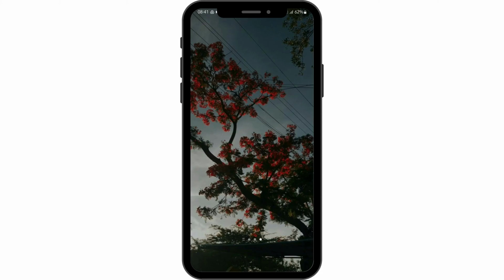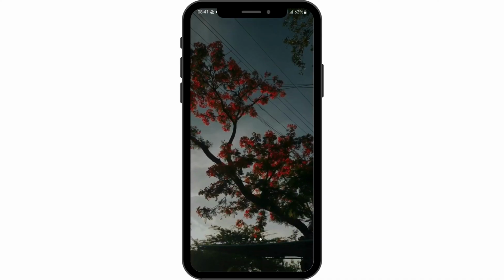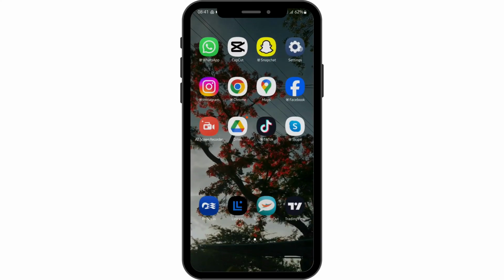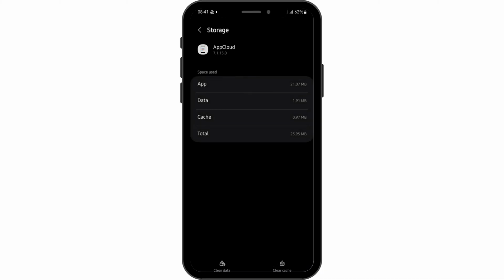How to Fix Just Dance Controller App Not Working | Resolve App Issues (2024)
Experiencing issues with the Just Dance Controller app? This video will guide you through the steps to troubleshoot and resolve common problems with the Just Dance Controller app in 2024.

In this guide:
0:00 - Introduction
0:05 - How to Troubleshoot Just Dance Controller App Issues

Learn how to fix Just Dance Controller app problems by checking your internet connection, updating the app, clearing cache, and reinstalling if necessary. Discover tips on ensuring smooth app performance and resolving frequent issues.

Fix Just Dance Controller app issues and get back to dancing today!